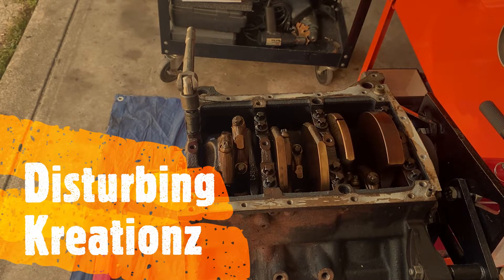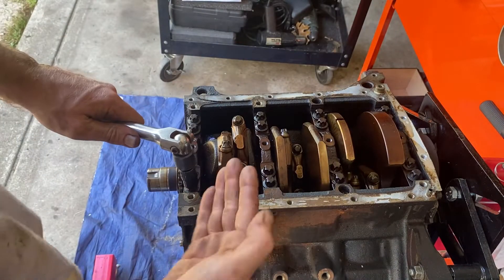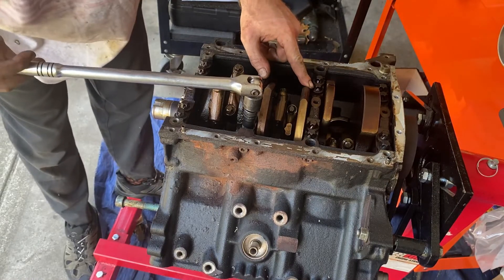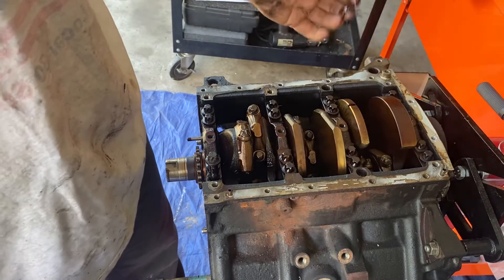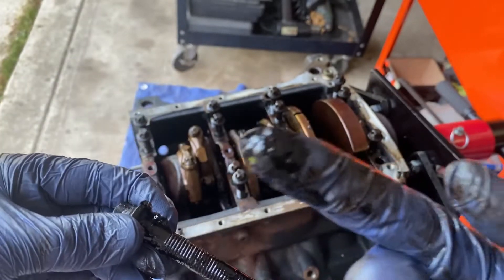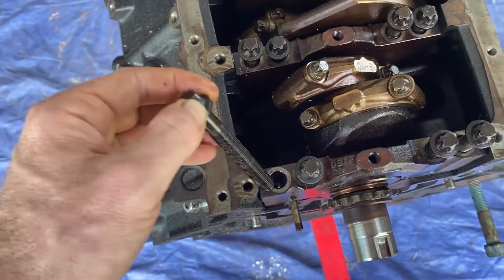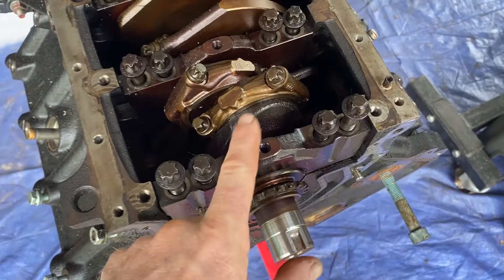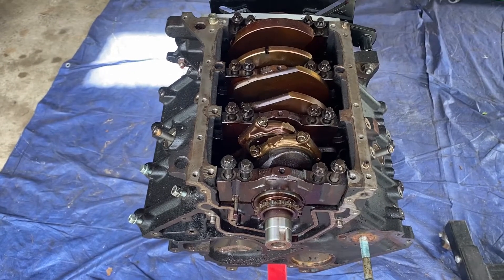Audi B5S4 & A6 2.7 How to remove and examine main caps, rod caps, and bearings. B5 S4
In building this 2.7 twin turbo engine I wanted to make sure every part was working. I took the bottom end of this apart to teach what the rod and main caps are and hpow to remove them. This is where the bearings are. I lost the video of changing the rings. Sorry.
Thank you for visiting my channel. If you have any questions please leave them below in the comment section and someone will get back to you promptly.